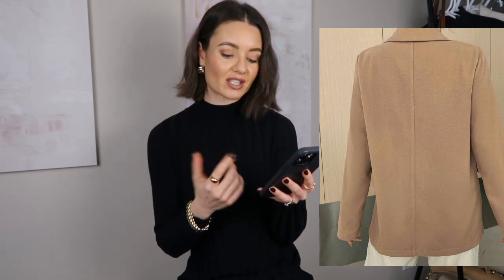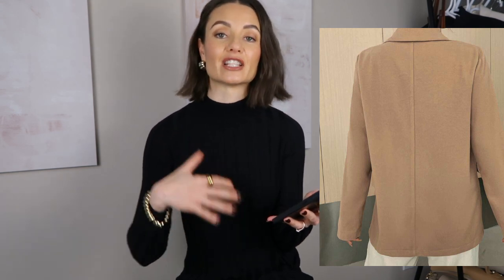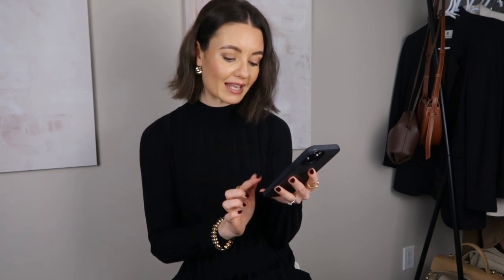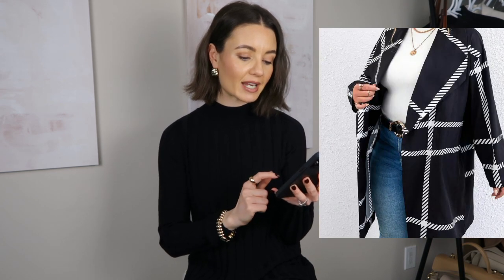ONLINE SHOPPING MADE EASY | TIPS TO BUY THE BEST PIECES | Styled. by Sansha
5 TIPS TO MAKE ONLINE SHOPPING EASIER SO THAT YOU PURCHASE PIECES THAT LOOK HIGH QUALITY AND EXPENSIVE.

For reference, I’m just under 5’4” and wear 0/25 bottoms, and XS tops depending on the fit.

What I’m wearing:
Knit dress (XS)

Items Mentioned:
Pinstripe Blazer (H&M)
Cream Blazer (Mango)
Cropped Jacket (Mango)
Black Coat (H&M)
Black Satin Blouse (H&M)
Cream Satin Blouse (Mango)
Plaid Coat (Reformation)
Herringbone Coat (H&M)
Black Coat (H&M)
Grey Coat (Mango)
Grey Knit (H&M)
Beige/Camel Knit (H&M)
Black Blazer (Mango)
Camel Blazer (Mango)